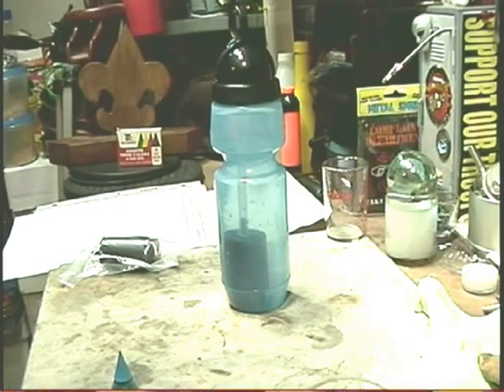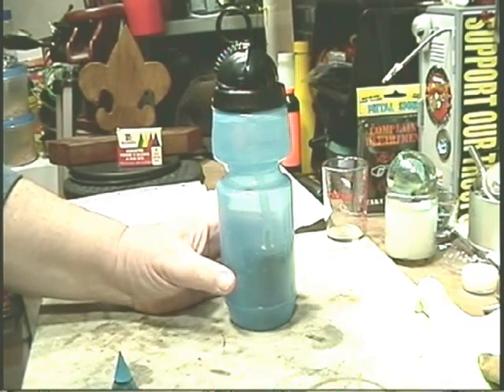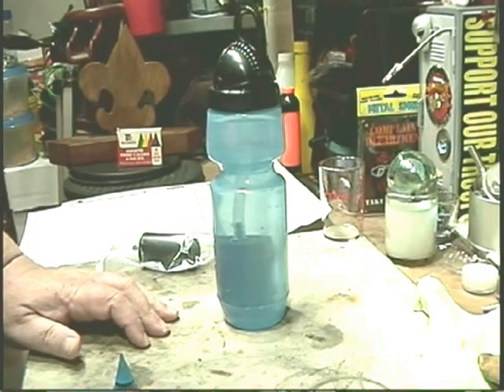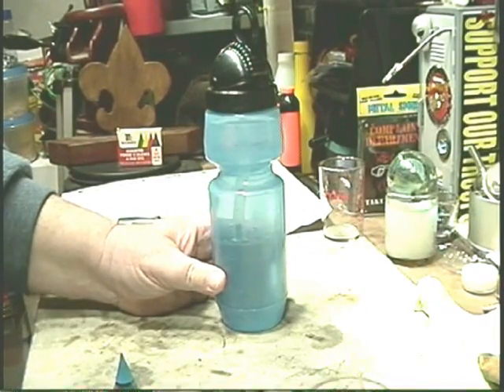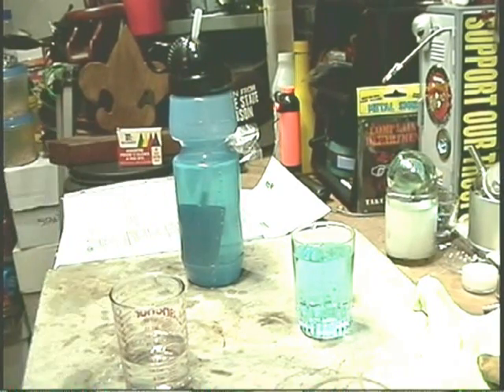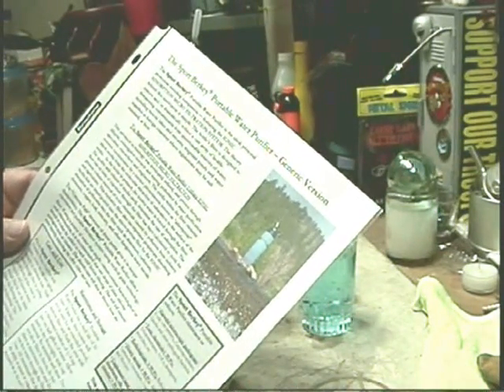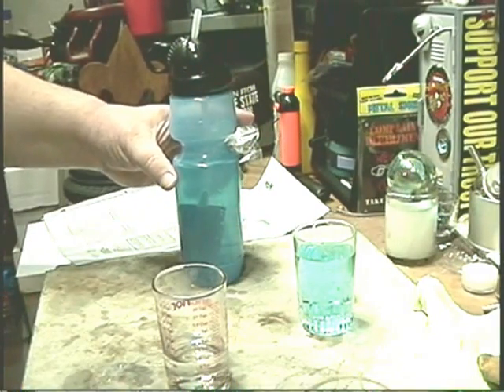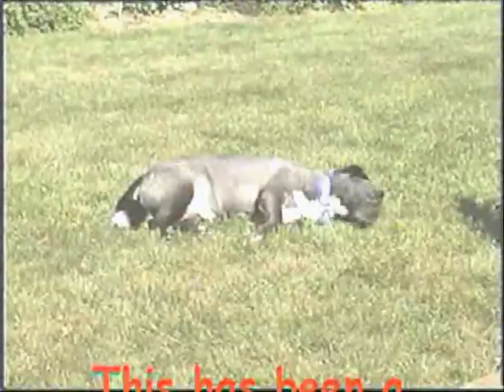Sport Berkey Portable Water Purifier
Around Christmas I bought a Sport Berkey portable water purifier on eBay for about $36. I had planned to use it this summer and do a revue on it. From what I have read about the Sport Berkey I really thought it would make a very nice, light-weight, inexpensive (in other words, cheap) water filter that would be relatively safe. According to the Sport Berkey people their filter will remove up to 99.9% of many health-threatening contaminants, including harmful pathogens, pesticides, detergents, Aluminum, Mercury, Radon 222, and such using something called the Ionic Adsorption Micro Filtration System. It has a shelf life of 50 years.

Then we had a situation here where the Township informed us that the water supply is  contaminated with Ecoli bacteria and that we should boil any water that we wanted to drink. With that I figured now would be a good time to put the Sport Berkey to test.

In this video I am trying a test that I've seen where blue food dye is filtered through the Sport Berkey. It indeed does filter out the blue food dye completely.

In the video I mentioned that the bottle could be refilled 160 times from sources like streams and 640 times from Municipal water supplies. What I failed to mention is the capacity of the bottle. With the filter in place the bottle holds 22 fl oz, but I doubt that more than 16 fl oz could be gotten out of the bottle at one time.

To find out more about the Sport Berkey portable water purifier,